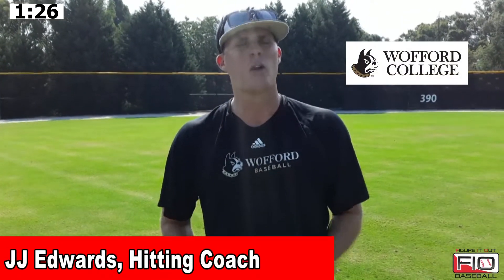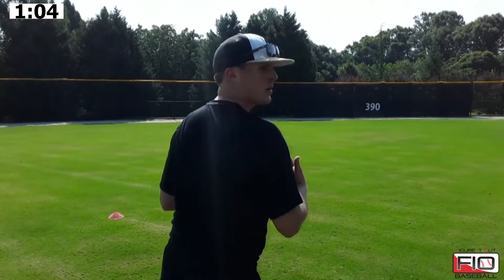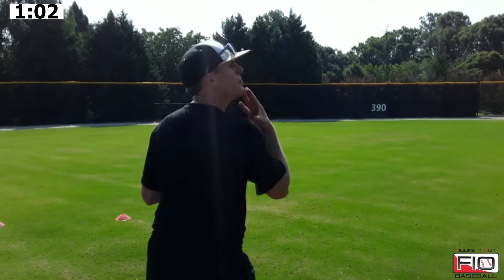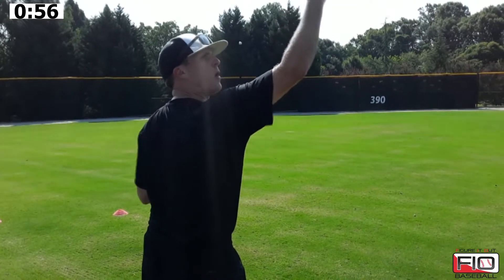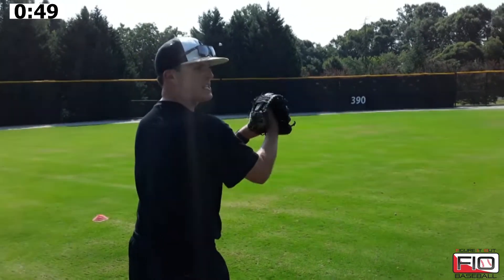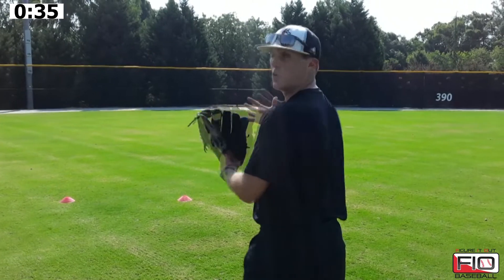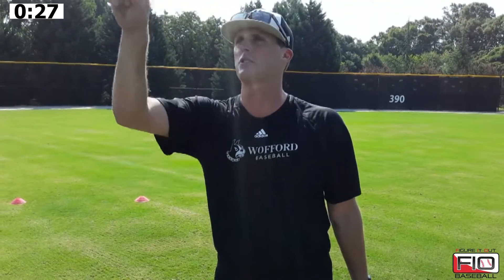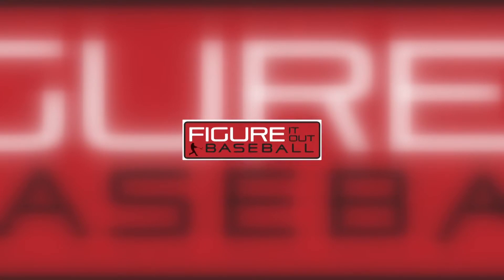Catch EVERY Fly Ball Hit Just Beyond the Infield With This Drill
Some of the hardest balls to catch are the ones hit right in between the outfield and the infield. As an infielder, learn to make the catch over your shoulder with the Willie Mays drill, as explained by JJ Edwards, infield coach at Wofford College.